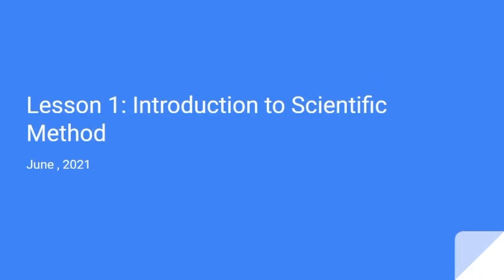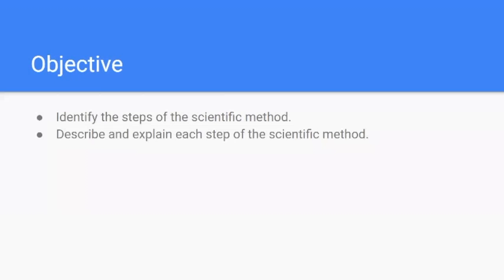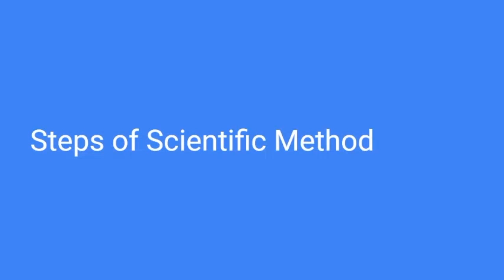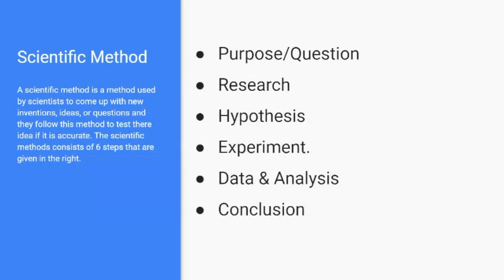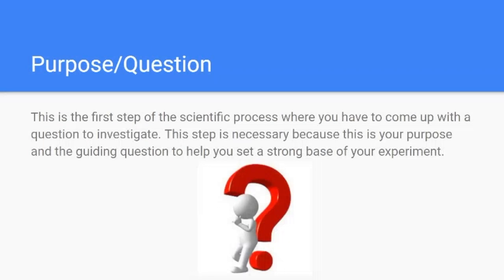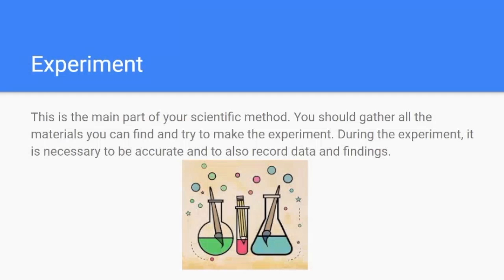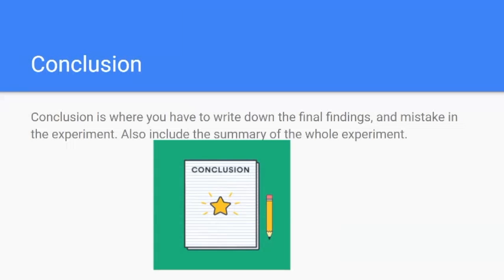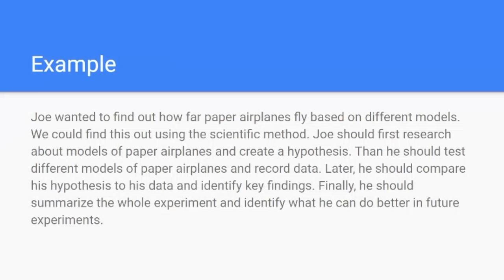Intro to Scientific Methods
Welcome to the first ever B2B Science Lesson.